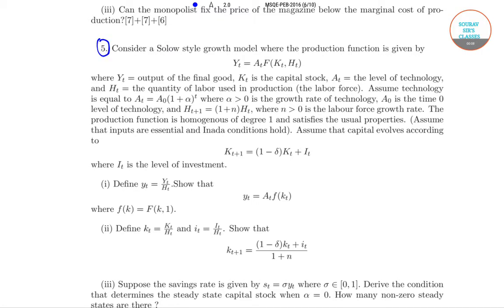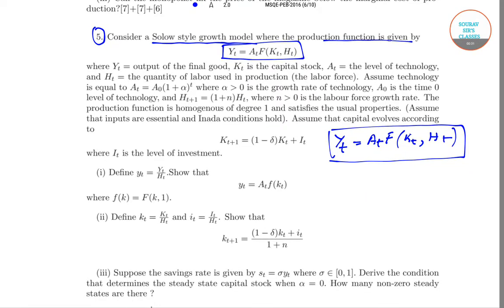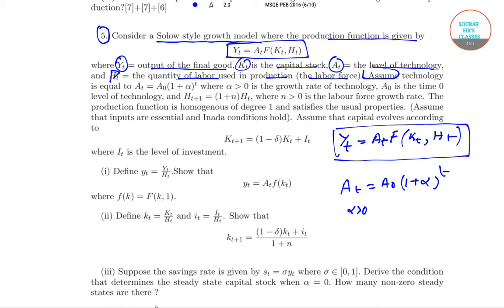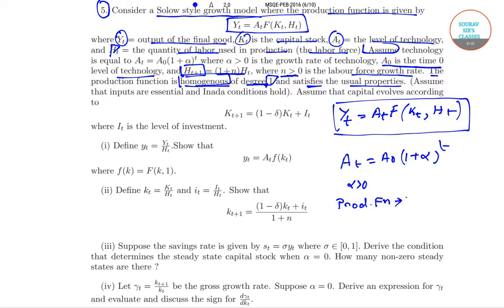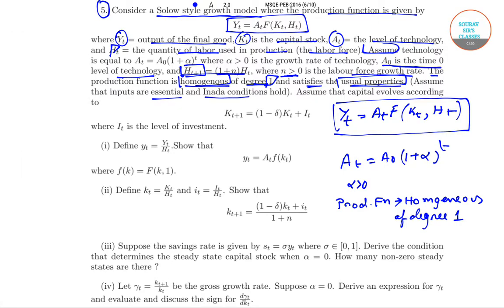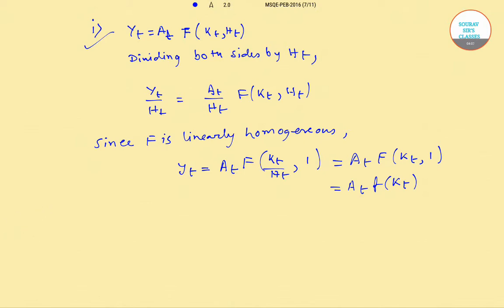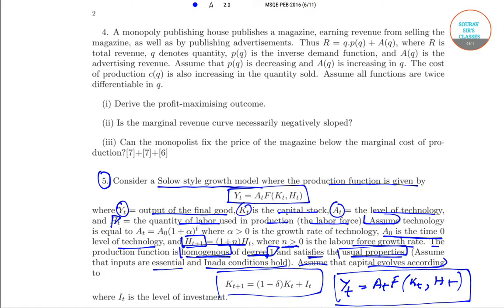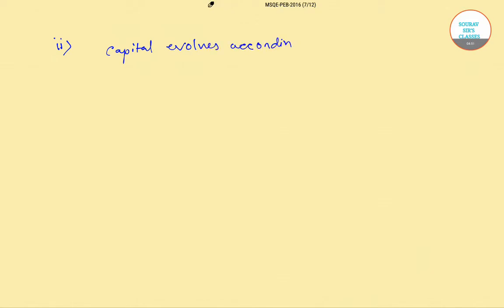ISI MSQE-PEB 2016 QUESTION PAPER SOLUTIONS WITH FULL EXPLANATION. EXAM PATTERN. CRASH COURSE.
# Economics # Solow growth model # Production Function # Investment # How to Crack it # Question No. 25 # Masters # Differentiation # Savings Rate # Growth Rate.

Indian Statistical Institute has released the first and second seat allotment result for M.Tech admission in online mode. Students can check the allotment list of ISI M.Tech admission below. Students who have been allotted a seat need to follow the admission instructions sent to them in their email. ISI Admission Test is conducted for the intake of candidates to the M.Tech programmes. Admission at ISI is through entrance test conducted by the institute .